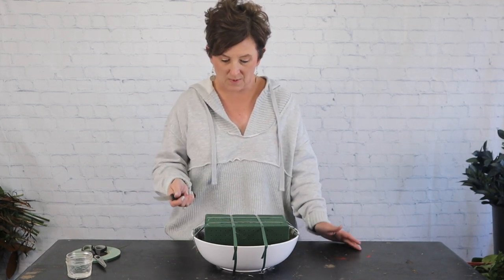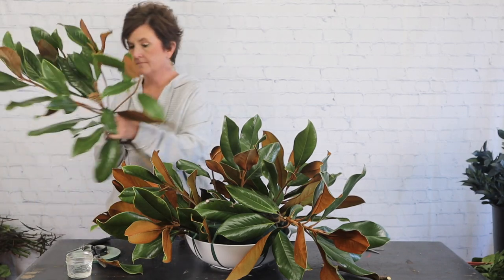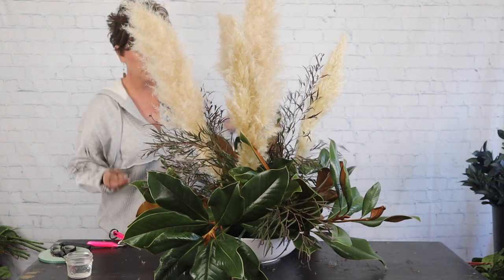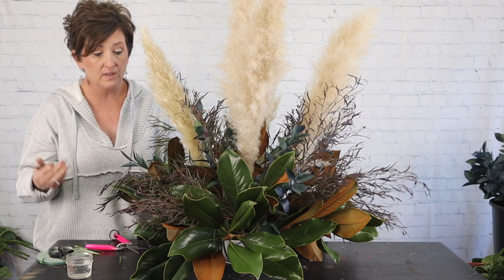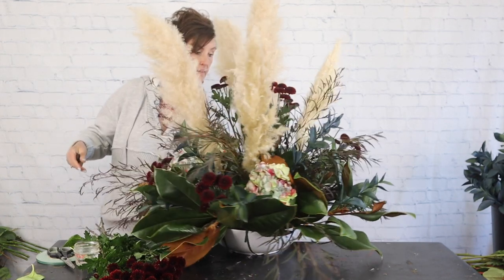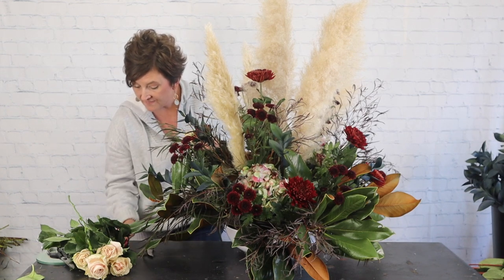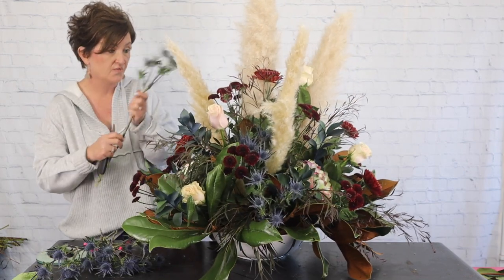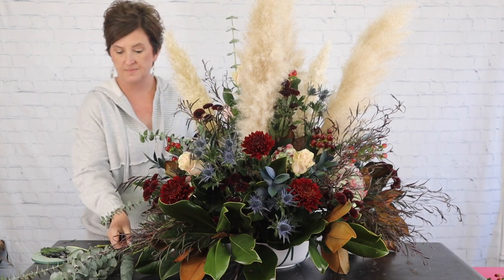Whiskey Barrel Arrangement - Wedding Design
Thank you all so much for watching! I hope you enjoy this new wedding design! I had a ton of fun making it! If you have any questions about the design don't hesitate to ask in the comments. Thank you all for the support on the recent videos and for the support on our other socials! If you want to catch a live stream, we go live every Tuesday and Thursday at 4pm CST.